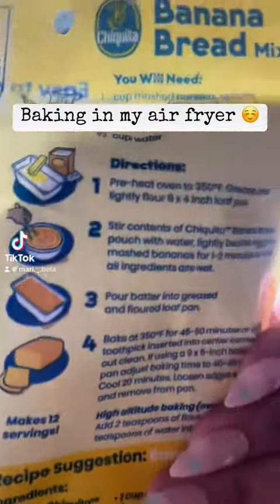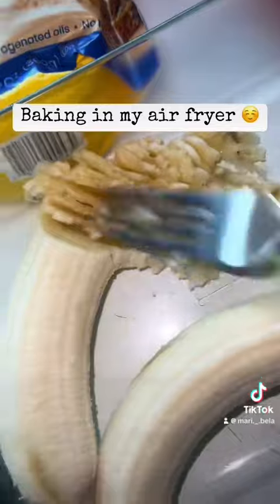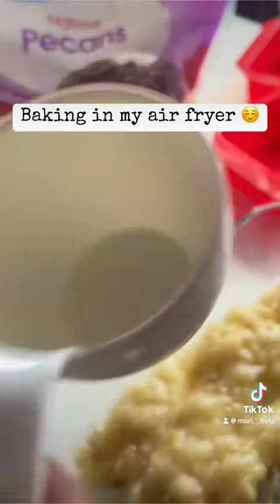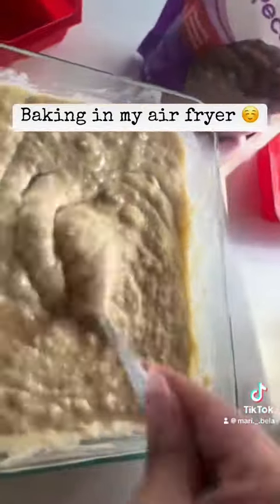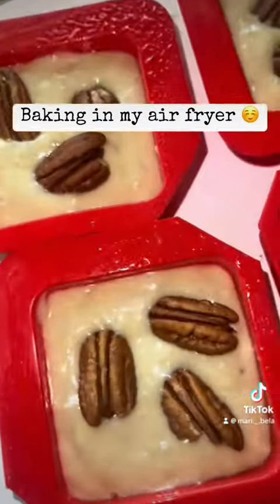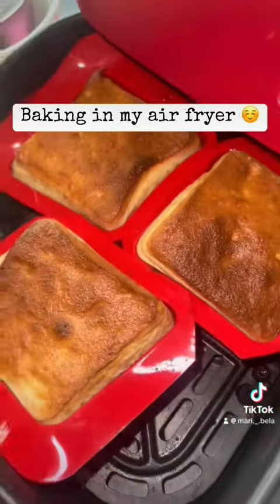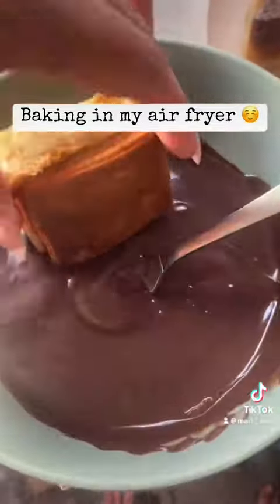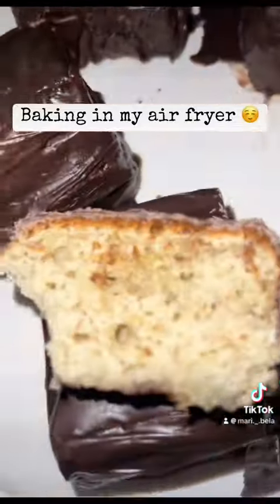Banana bread in air fryer